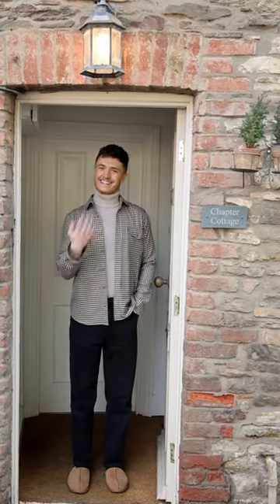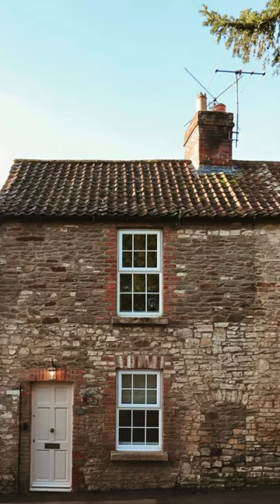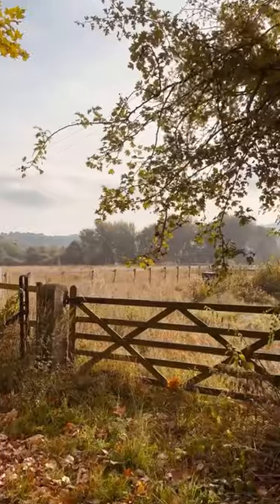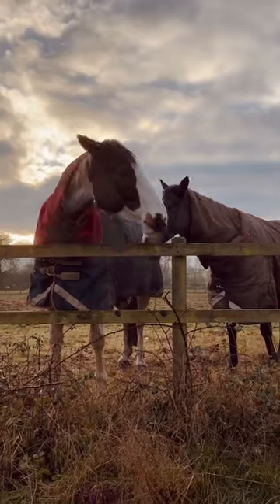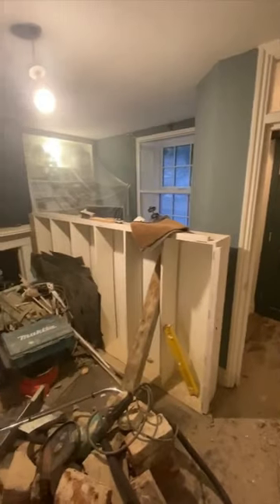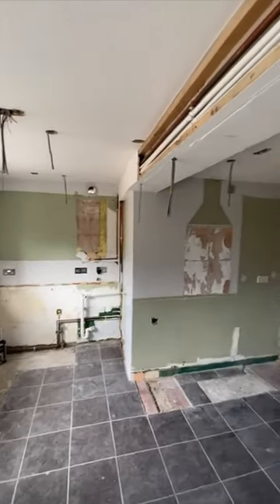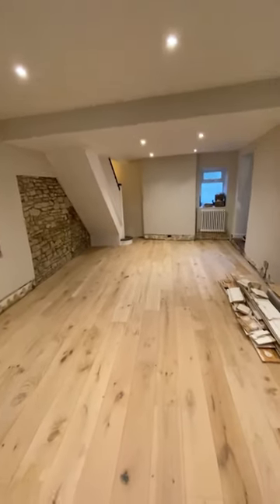cottagecore cozyhome homedecor diy cozyhomes homedesign cosyhome interiordesign